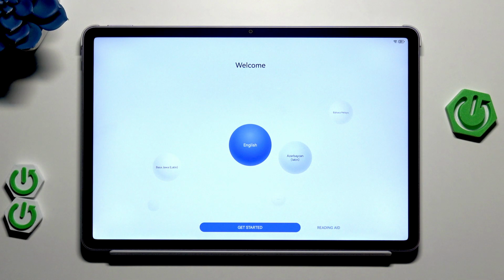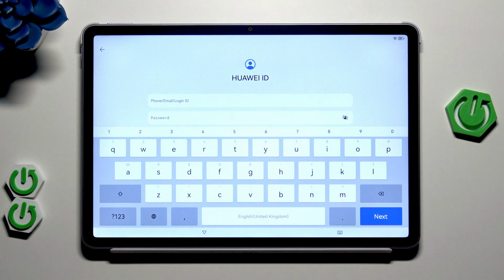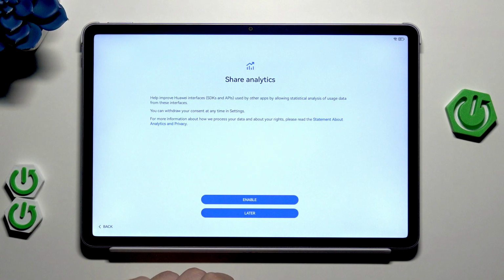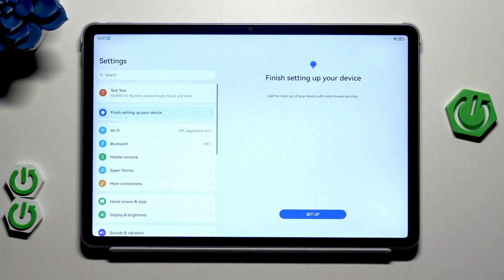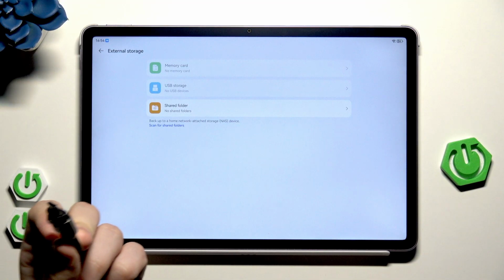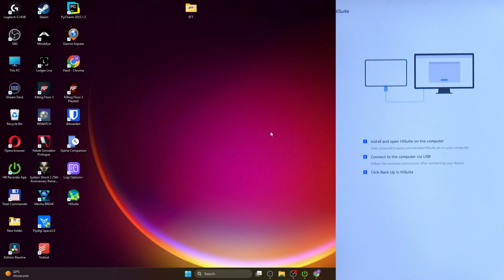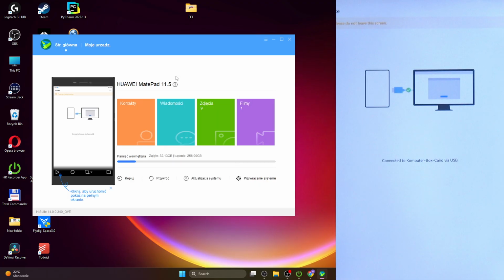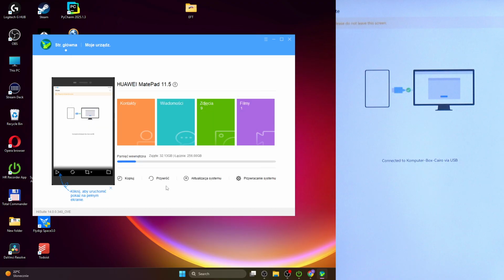HUAWEI MatePad 11.5 PaperMatte – How to Restore Backup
If you need to restore your data on the HUAWEI MatePad 11.5 PaperMatte, this video will show you all the steps you need. Learn how to restore a backup from HUAWEI Cloud, external storage like a USB drive or memory card, and using the HiSuite app on your PC. Whether you are setting up your tablet for the first time or want to recover your files later, you’ll see how to bring back your contacts, apps, settings, and more. The process is simple and works for different backup methods, so you can choose the one that fits your needs. Follow along to make sure your HUAWEI MatePad 11.5 PaperMatte is restored quickly and safely.

How to restore backup on HUAWEI MatePad 11.5 PaperMatte?
How to recover data from HUAWEI Cloud on MatePad 11.5 PaperMatte?
How to use HiSuite to restore backup on HUAWEI MatePad 11.5 PaperMatte?

0:00 Introduction
0:18 Restore from HUAWEI Cloud during setup
1:16 Restore from HUAWEI Cloud after setup
2:17 Restore from external storage (USB, memory card)
3:19 Restore using HiSuite app on PC
4:34 Final steps and tips